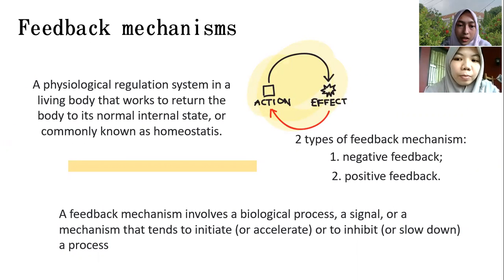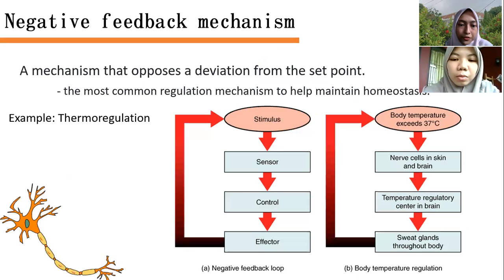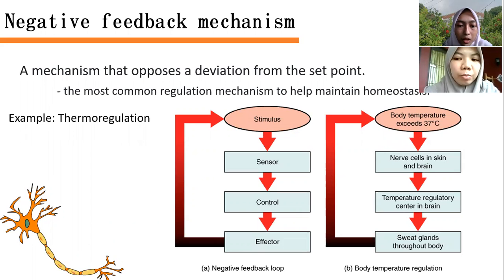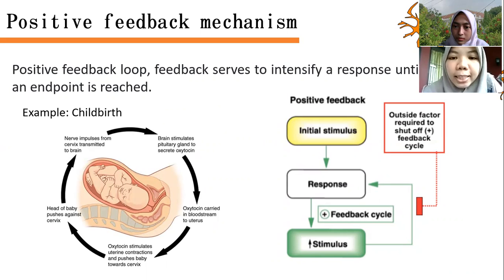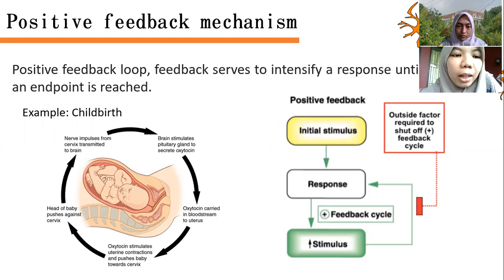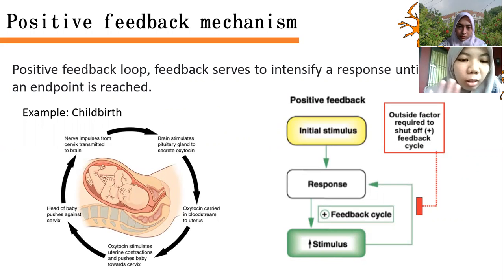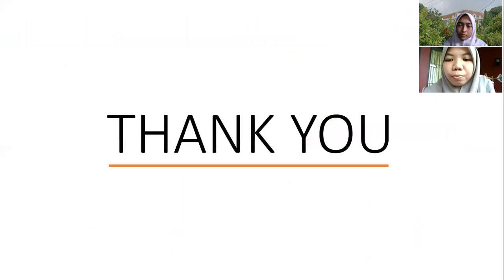Group 5 - Feedback mechanisms: Positive and Negative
Hello we are from group 5.
Now we want to explain about feedback mechanism in homeostatis.

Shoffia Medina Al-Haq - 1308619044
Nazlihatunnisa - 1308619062